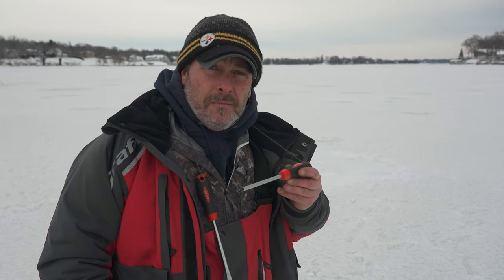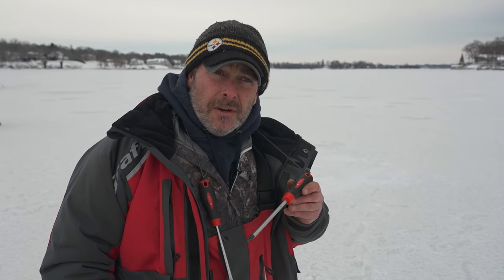MWO Tip: Homemade Ice Pics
Ice Safety is important, and early/late ice being the most risky times.  Jason Schine shows his homemade ice picks that he uses to safe.